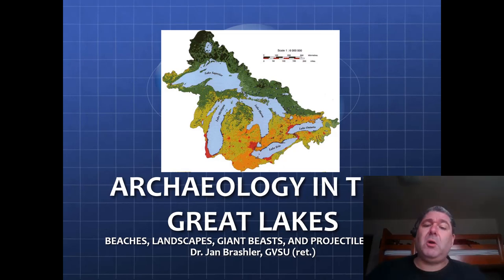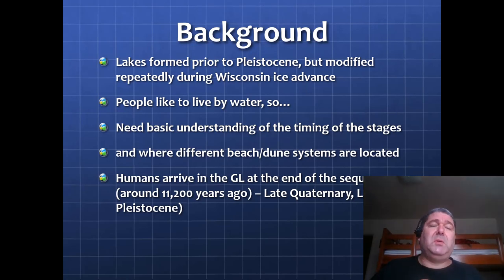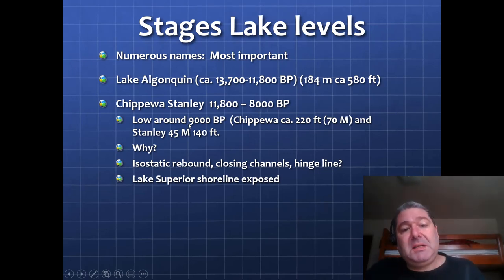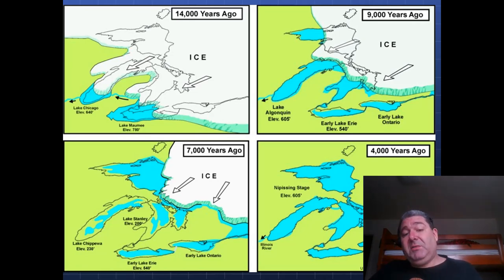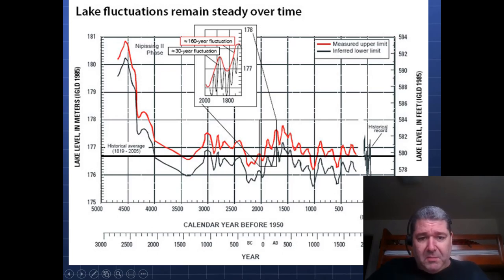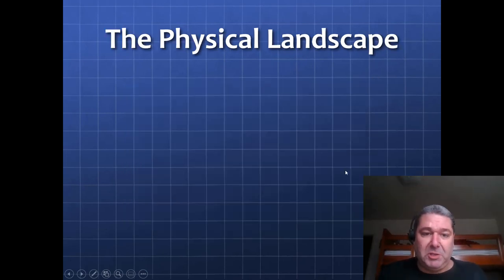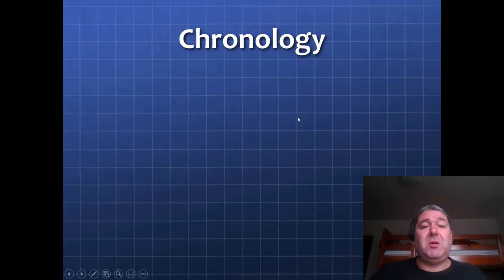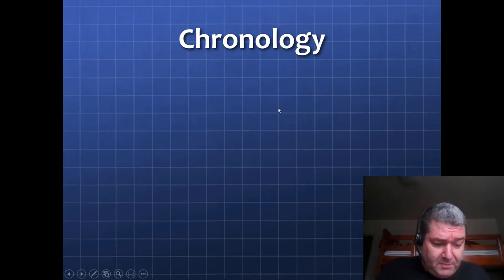Archaeology in the Great lakes part 1